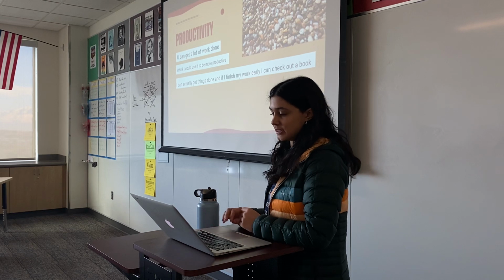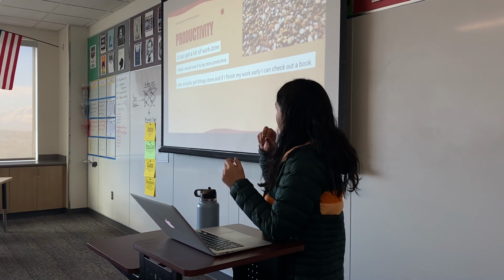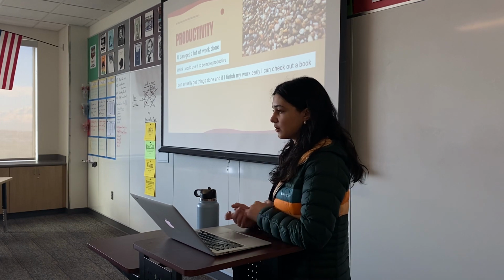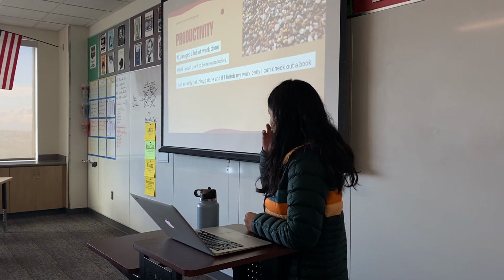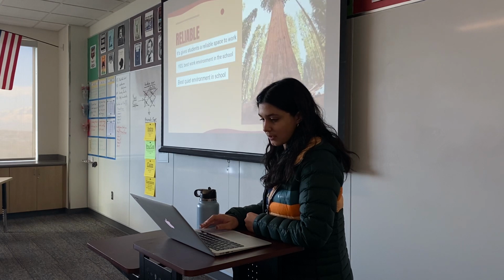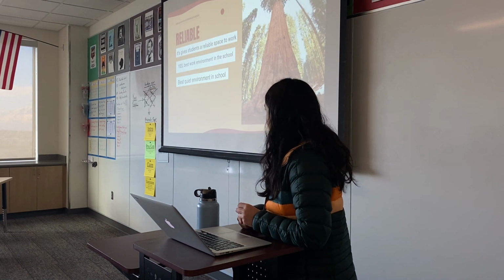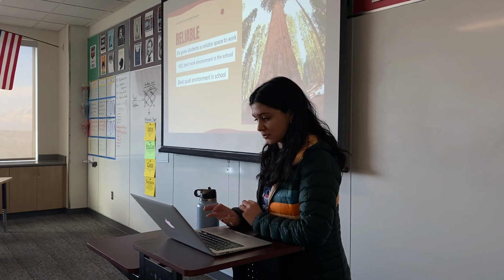English 2010 Capstone Presentation